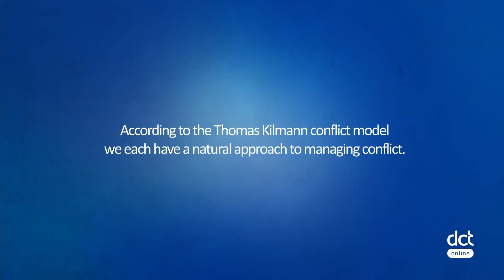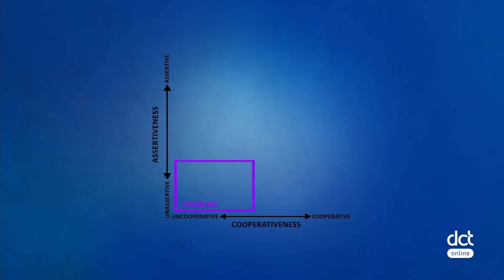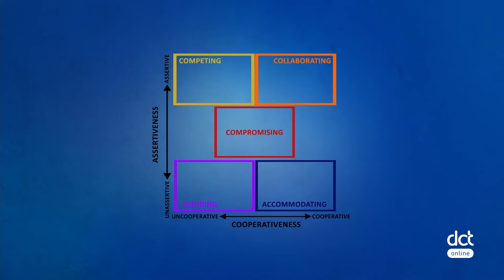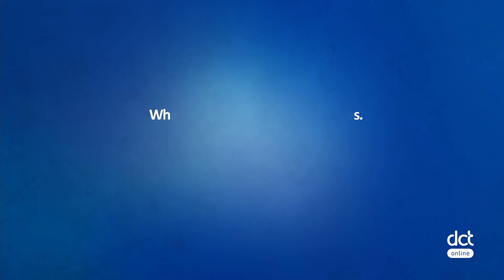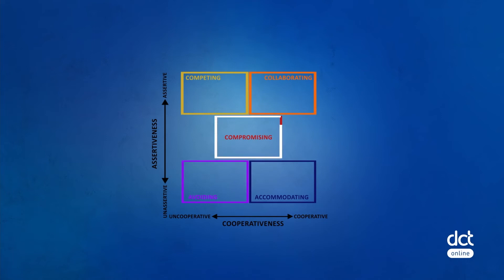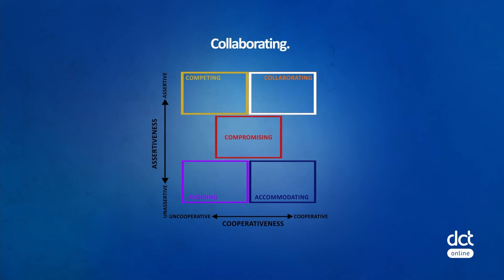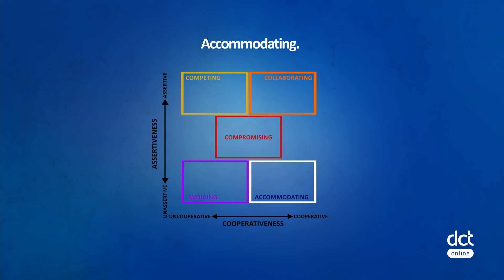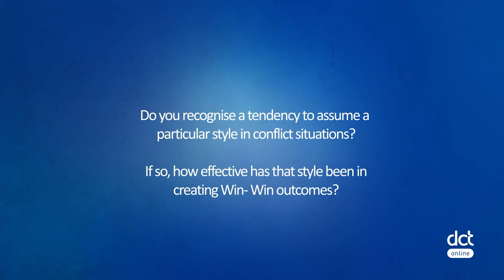Lesson 5.4 Conflict Resolution Styles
This course will explore the key concepts in team formation and development and what it takes to build and sustain high performing teams.
You will learn to identify the skills and behaviours required for effective team working, including virtual teams. You will also identify the primary barriers to team cohesion and effectiveness and explore strategies to overcome them.
By the end of this course, you will develop your personal team role preferences and reflect on how you can leverage your strengths to contribute more effectively within teams.